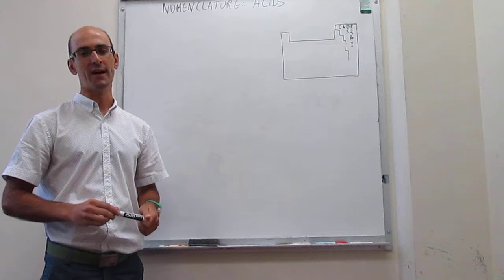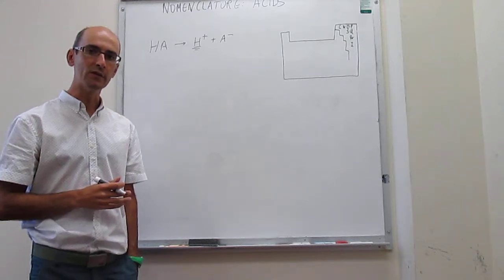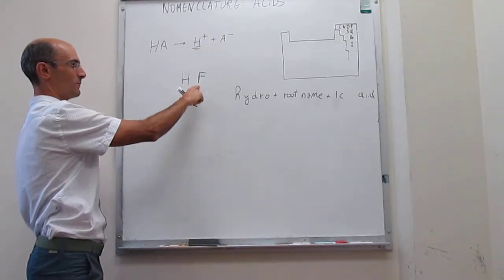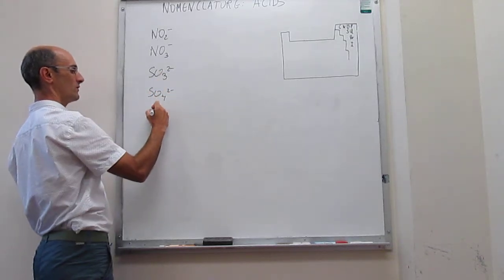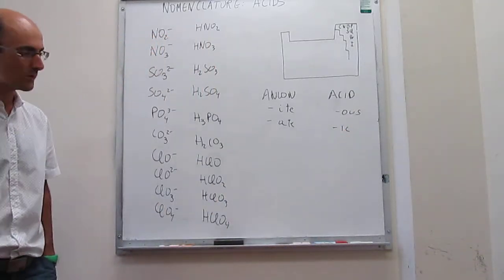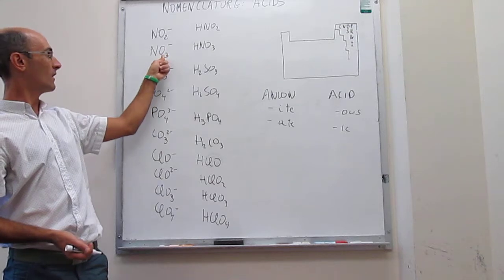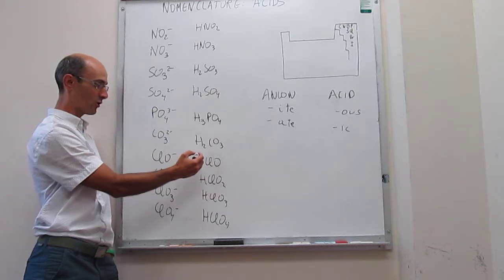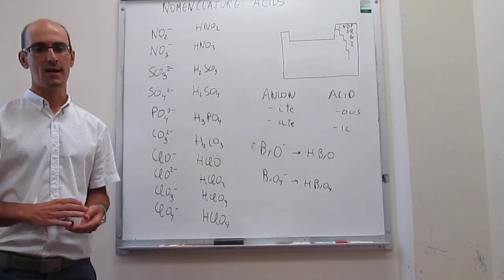Nomenclature: Acids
2-12 This video shows how to name common acids